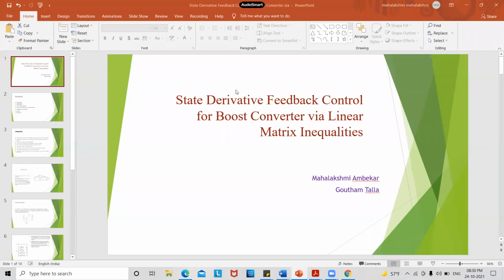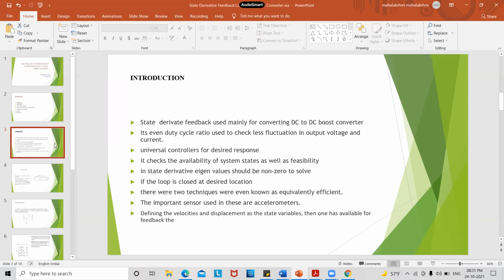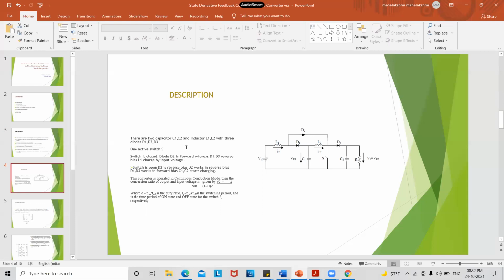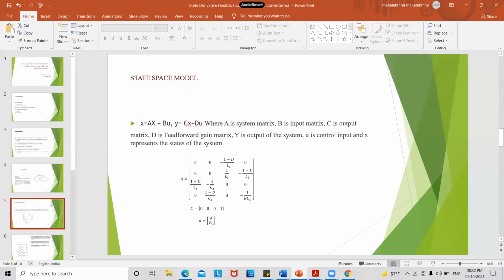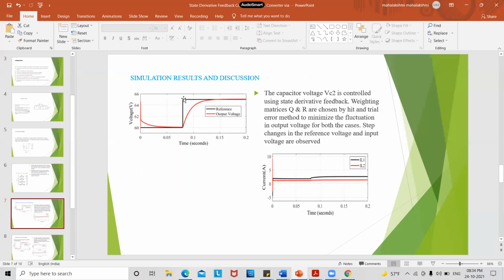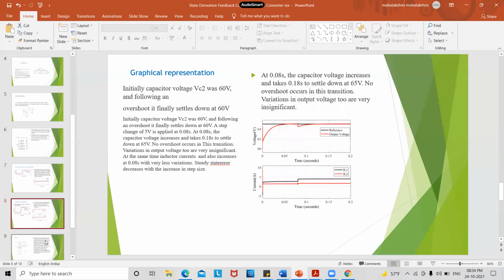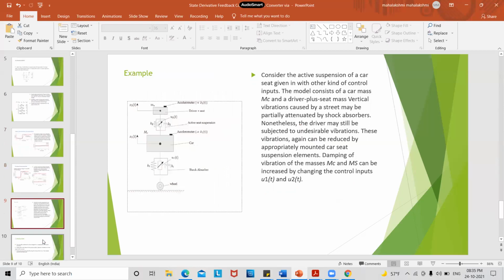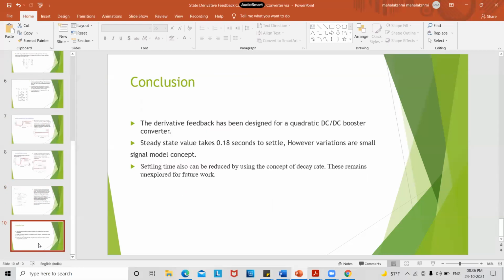State Derivative Feedback Control for Boost Converter via Linear Matrix Inequalities